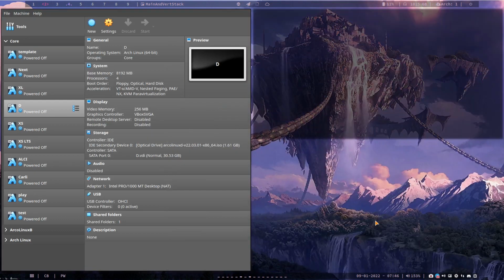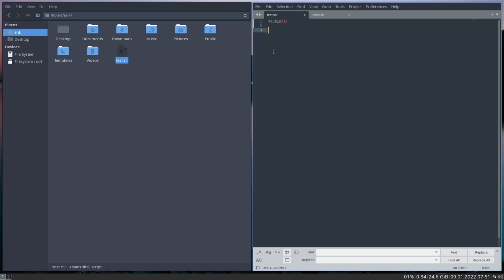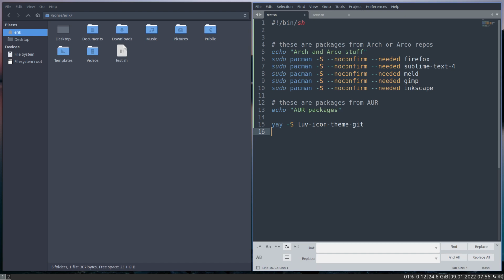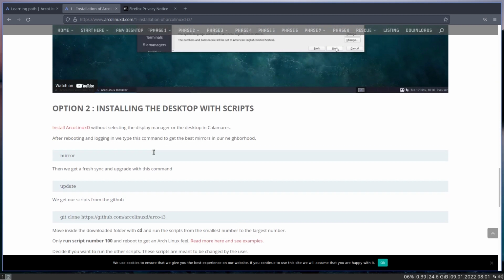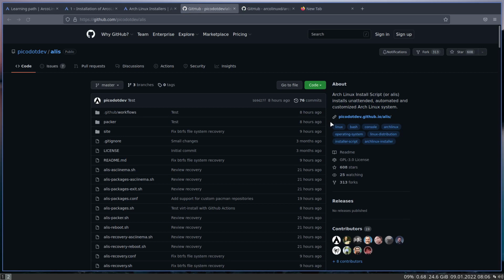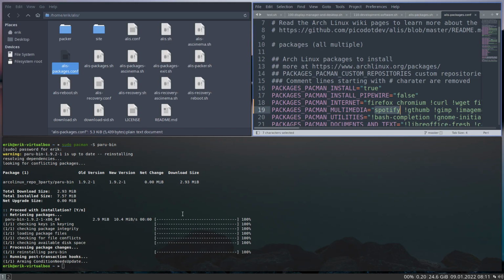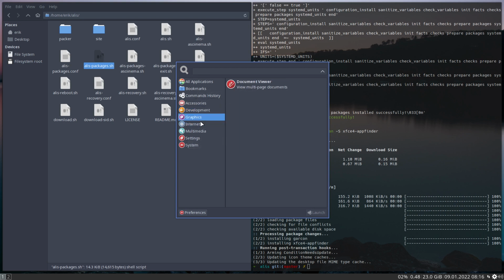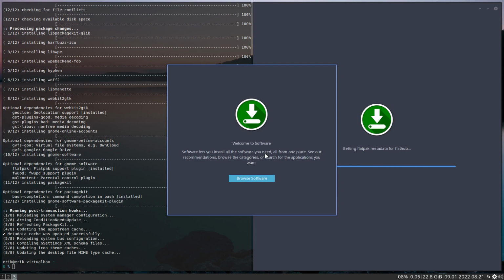ArcoLinux : 2550 How to install packages - 3 ways to script + 2 guis - pamac and gnome-software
ALIS install packages